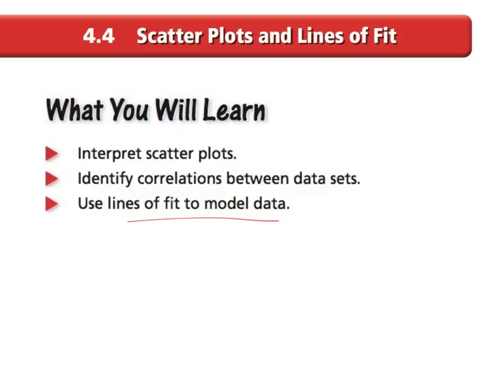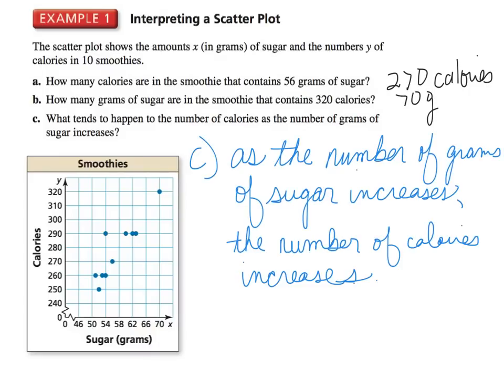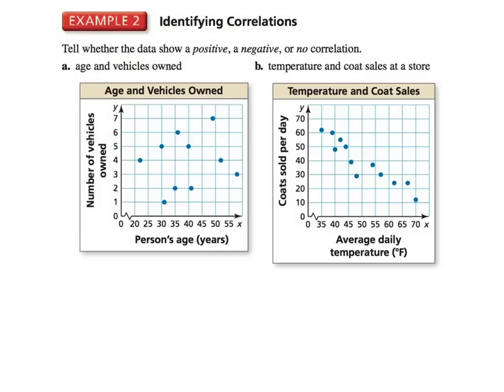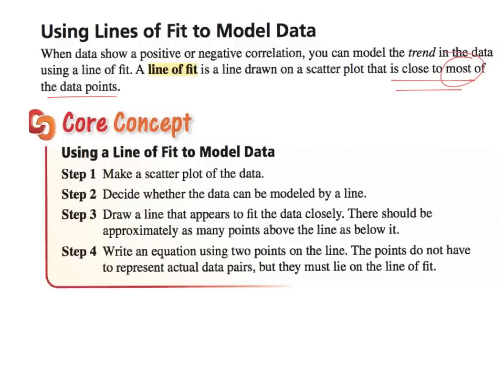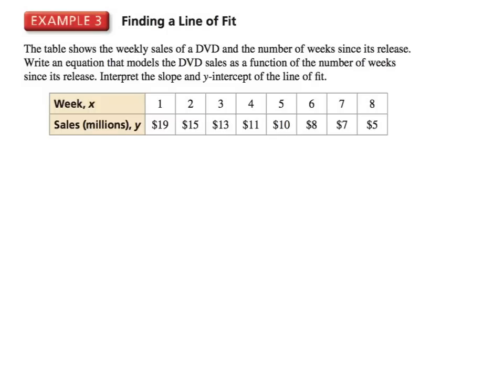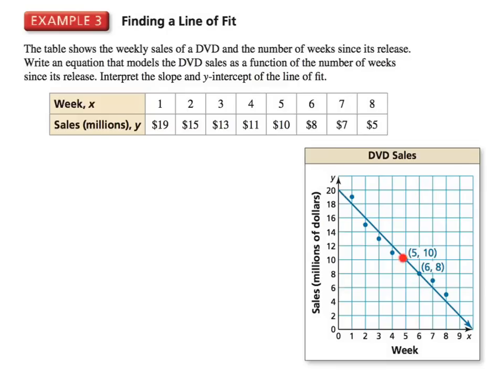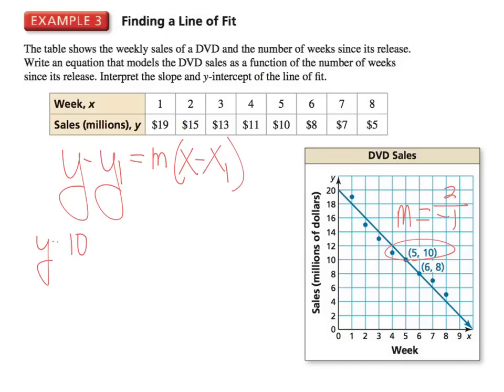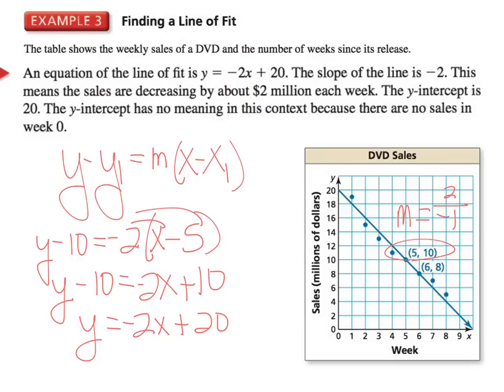7th TAP, section 4.4 - Scatter Plots and Lines of Fit